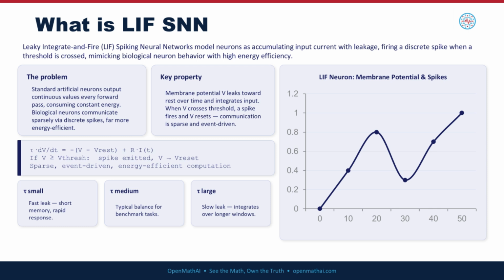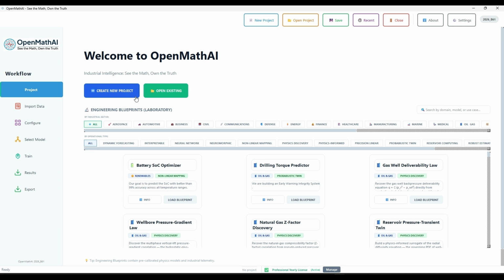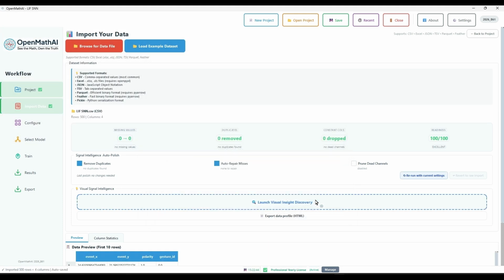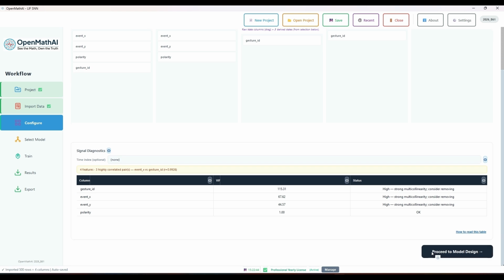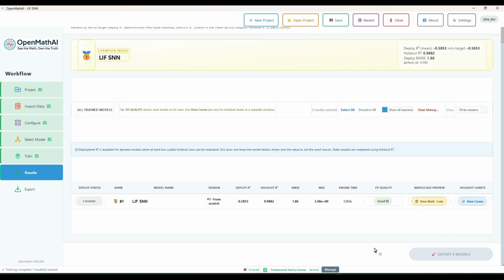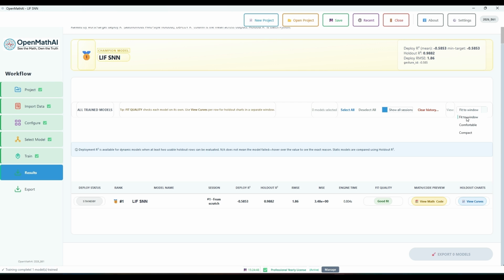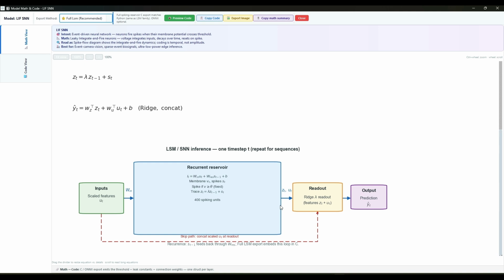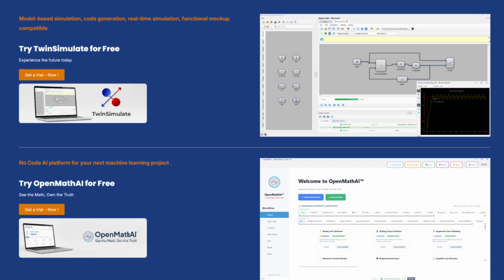Tutorial Series : LIF SNN (Leaky Integrate-and-Fire Spiking Neural Networks) in OpenMathAI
Discover how to build biologically inspired spiking neural network models using Leaky Integrate-and-Fire Spiking Neural Networks (LIF SNNs) in OpenMathAI. In this tutorial, you'll learn how LIF SNNs process information through discrete electrical spikes, enabling efficient temporal learning and low-power computation for dynamic and event-driven applications.

Unlike traditional artificial neural networks that communicate using continuous numerical activations, LIF SNNs emulate the behavior of biological neurons by integrating incoming signals over time. When the membrane potential reaches a predefined threshold, the neuron generates a spike and resets its state. This event-driven mechanism allows the network to efficiently capture temporal patterns while reducing unnecessary computation.

With OpenMathAI, building a Leaky Integrate-and-Fire Spiking Neural Network is completely code-free. Simply import your sequential dataset, configure the input and output variables, select the neuron and network parameters, and train the model. OpenMathAI automatically manages the complete workflow, allowing you to evaluate predictions, compare actual and predicted values, analyse spiking activity, and assess model performance without writing any code.

After training, models can be deployed through multiple production-ready formats including C/C++, ONNX, FMU, VHDL/Verilog, and optimized MCU code generation for embedded and industrial AI applications.

▶ What is a Leaky Integrate-and-Fire Spiking Neural Network (LIF SNN)?

▶ How spiking neurons integrate, leak, and generate spikes

▶ Understanding membrane potential, firing thresholds, and spike generation

▶ Configuring neuron, network, and training parameters

▶ Training and validating LIF SNN models in OpenMathAI

▶ Evaluating prediction accuracy and temporal learning performance

▶ Visualizing spiking activity and network behaviour

▶ Deploying trained models as C/C++, ONNX, FMU, VHDL/Verilog, and MCU-ready code

Leaky Integrate-and-Fire Spiking Neural Networks are widely used in neuromorphic computing, robotics, autonomous systems, brain-inspired artificial intelligence, sensor signal processing, speech recognition, industrial automation, predictive maintenance, biomedical engineering, IoT, edge AI, digital twins, neuroscience research, scientific machine learning, and engineering optimization. They are especially valuable when processing dynamic, event-driven, or time-dependent data where low-latency inference and energy-efficient computation are essential.

Whether you're analysing sensor streams, developing intelligent robotic systems, modelling dynamic industrial processes, processing neuromorphic data, or building next-generation edge AI applications, OpenMathAI provides a complete no-code workflow for Leaky Integrate-and-Fire Spiking Neural Networks—from raw sequential data and model training to performance validation and production-ready deployment.